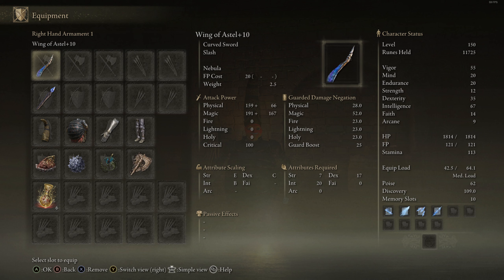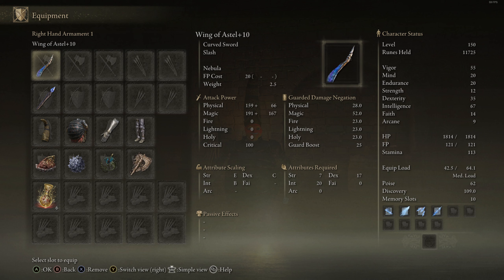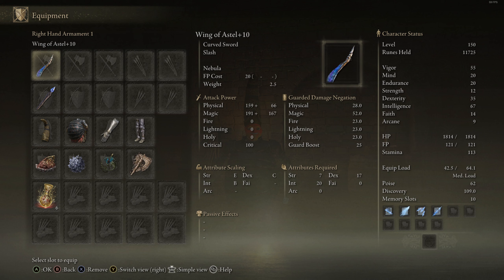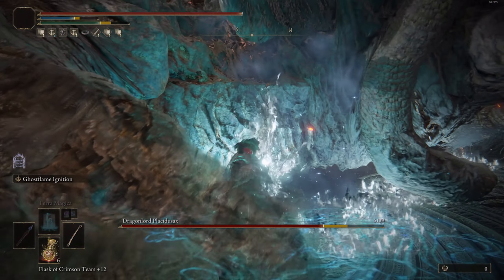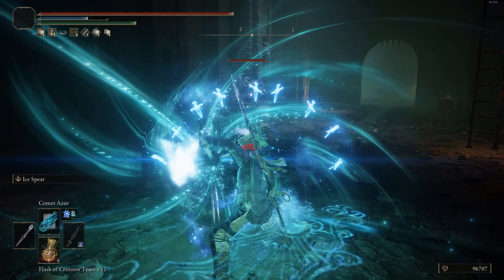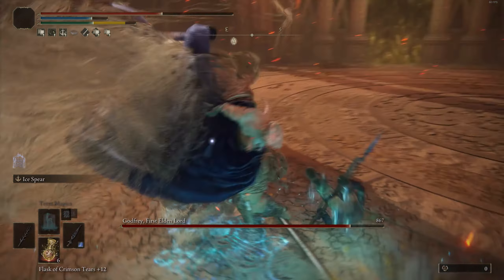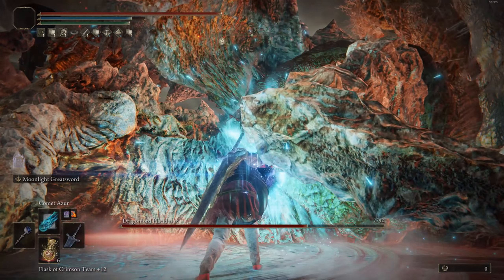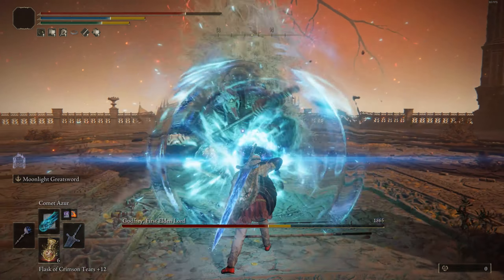Top 5 INTELLIGENCE Builds! Best Builds in ELDEN RING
Ranking the INTELLIGENCE builds for pve. Which INT build/weapon is best. Patch 1.08

INTRO 0:00
#5 0:27
#4 2:04
#3 3:38
#2 4:57
#1 6:36